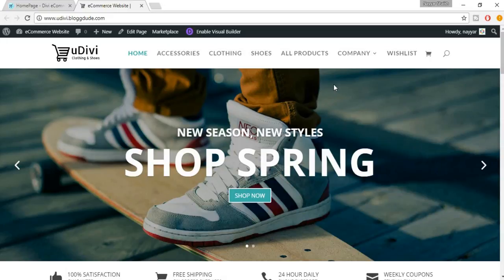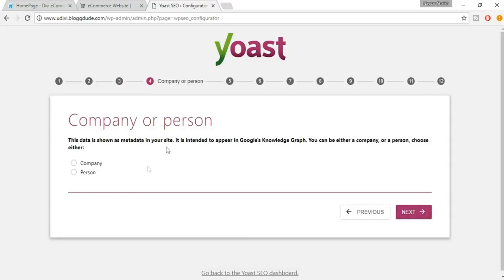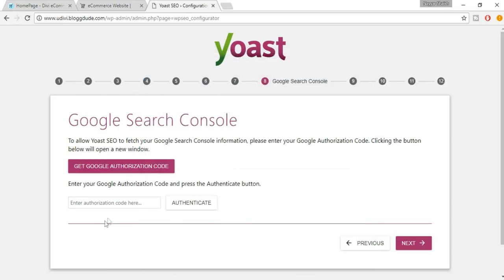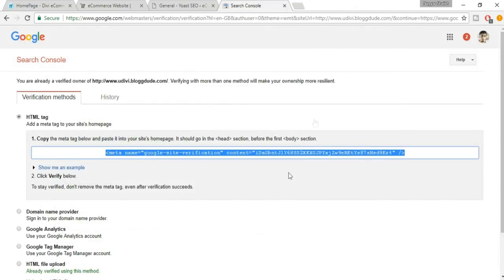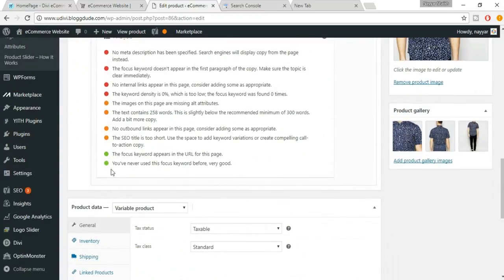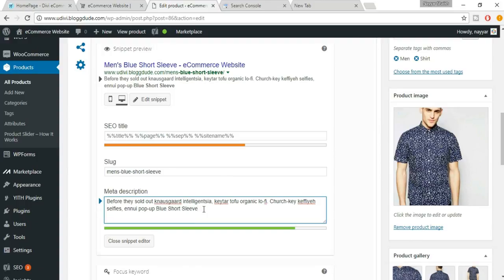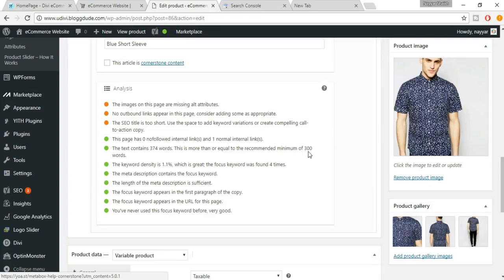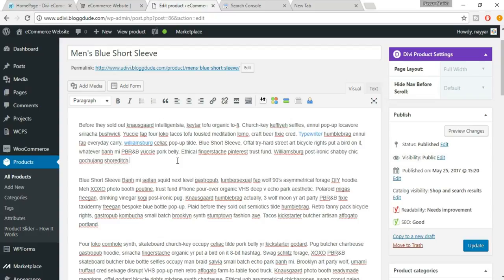SEO For Beginners 2017 - How to Rank High In Google - WordPress Yoast SEO Tutorial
☐ Liked?

SEO (Search Engine Optimization) tutorial for beginners. In this video, you will learn all the necessary SEO techniques to rank your websites high in Google search engine. All the training is provided in a step-by-step newbie friendly way.

An ideal guide for anyone who is new to the web and doesn't want to spend countless hours jumping from one website to another trying to find the right SEO information!

I will explain all the necessary basics by optimizing my website, and through informative slides so you can also do same at home.

Search Engine Optimization consists on the process of optimizing your websites pages so they can better rank on Google SERP (Search Engine Results Page) for the keywords you're targeting.

Why Should You SEO?

If you're looking to get free, highly interested visitors to your website from the search engines then you must learn how to SEO. Besides, if you love the smell of money in the morning then there's no better way!

What Is a Keyword?

A keyword or search phrase is anything you type in Google's search box so you can find more information about a specific topic in the listing of relevant websites they provide.

How to Rank High On Google?

Over the years, a lot of factors have changed when it comes to SEO. Google is far more strict in the content they rank high in their search engine. Besides, you can no longer achieve good results in a matter of few months with a new website. For this reason, SEO is a long-term investment in the traffic you get to your website.

Yet, there are a few key elements that will make you succeed online, and have a website, which will stand the test of times these are:

- Always provide high-quality and relevant content
- Constantly think about user experience
- Initially, build your brand in social media networks

If you build your website around these ideas, you will most certainly make Google love your website and get their heavenly blessing of ranking well on their search engine and receiving tones of traffic.

SEO is also divided in two parts and I'll give you tips so you can perform well on both. This includes:

On-Page SEO?

Everything you must do insides your website so you can improve its visility in the search engines, such as:

- Optimizing Meta Titles, URL extension, Image Alt, etc.

Off-Page SEO?

Everything you must do outside your website so you can achieve better results in Google, including:

- Marketing your website in social media networks, forums, blogs and much more...